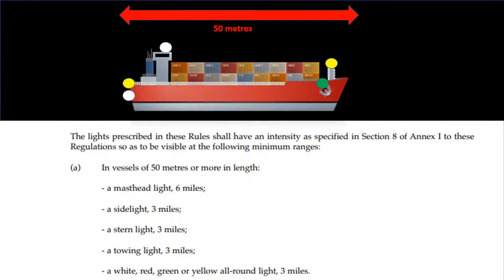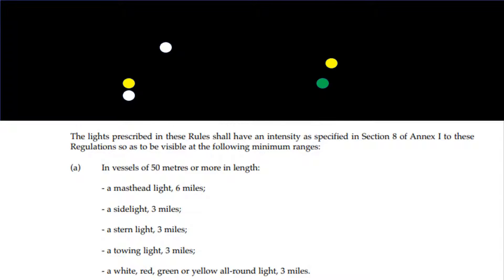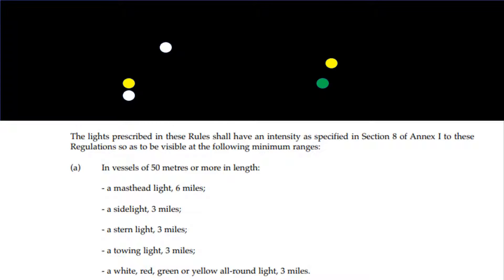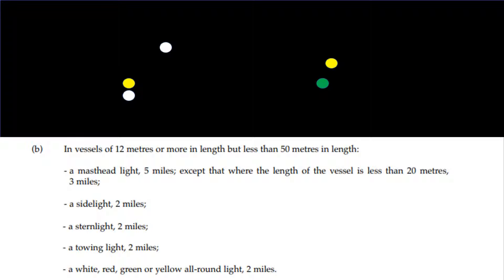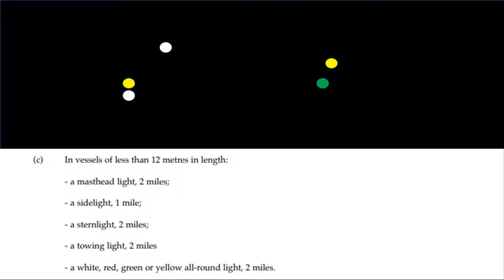IRPCS Masterclass Rule 22 Visibility of Lights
Rule 22
Visibility of lights

The lights prescribed in these Rules shall have an intensity as specified in Section 8 of Annex I to these Regulations so as to be visible at the following minimum ranges:
(a) In vessels of 50 metres or more in length:
- a masthead light, 6 miles;
- a sidelight, 3 miles;
- a stern light, 3 miles;
- a towing light, 3 miles;
- a white, red, green or yellow all-round light, 3 miles.
(b) In vessels of 12 metres or more in length but less than 50 metres in length:
- a masthead light, 5 miles; except that where the length of the vessel is less than 20 metres,
3 miles;
- a sidelight, 2 miles;
- a sternlight, 2 miles;
- a towing light, 2 miles;
- a white, red, green or yellow all-round light, 2 miles.
- a masthead light, 2 miles;
- a sidelight, 1 mile;
(d) In inconspicuous, partly submerged vessels or objects being towed:
- a white all-round light, 3 miles.